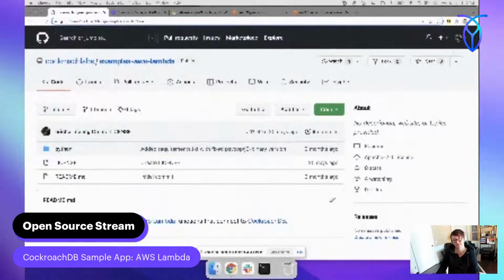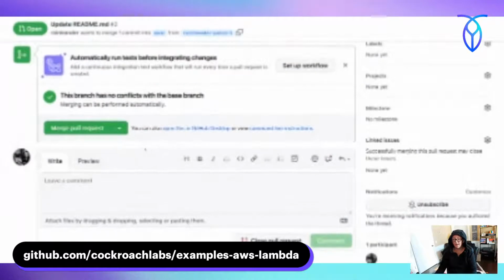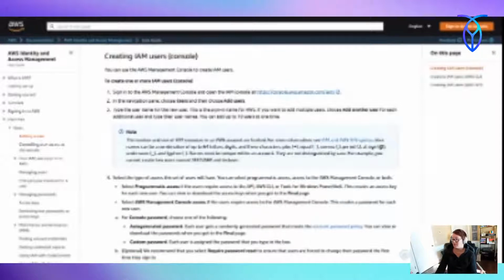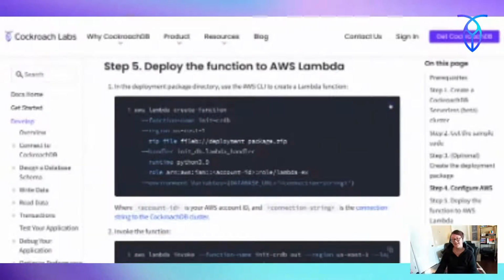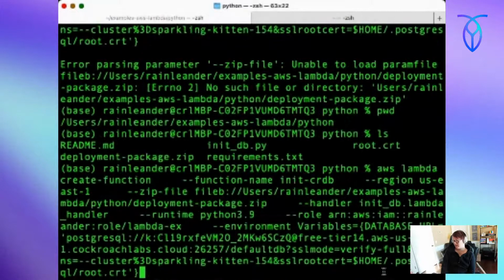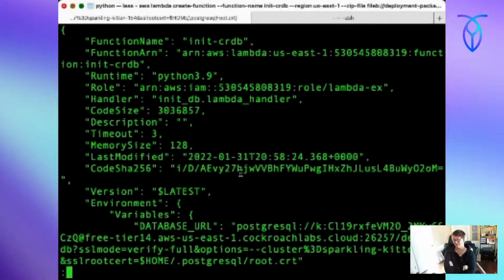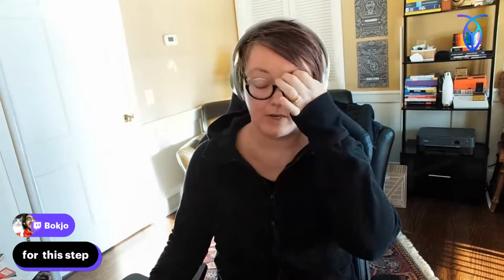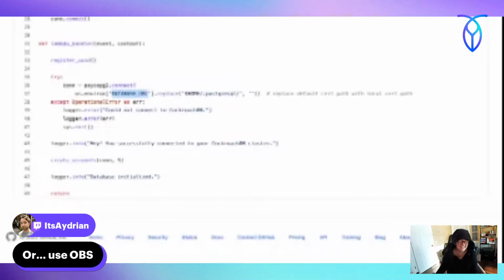Open Source: CockroachDB Sample App